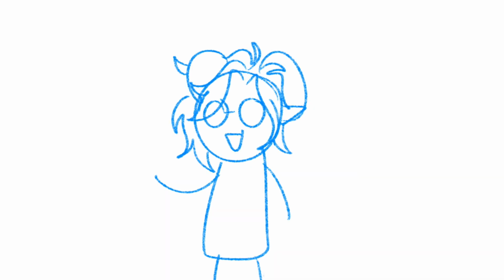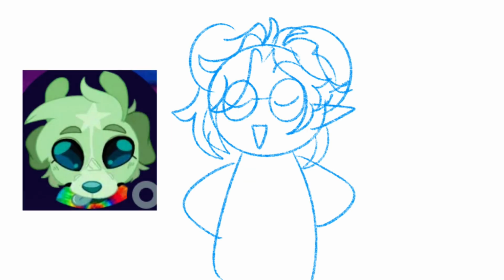My Thesis Film Progress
This is just a silly video on my progress for my thesis film. I’m not a professional animator but I’m trying my darndest.